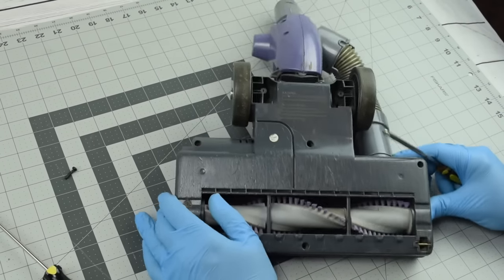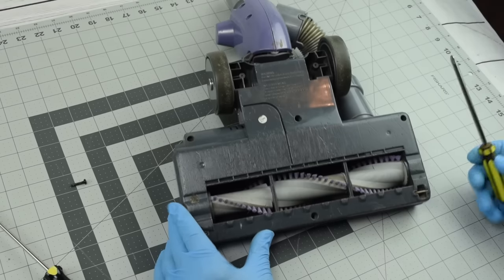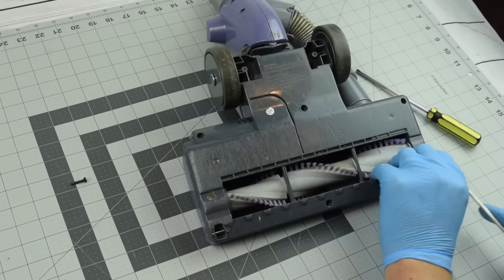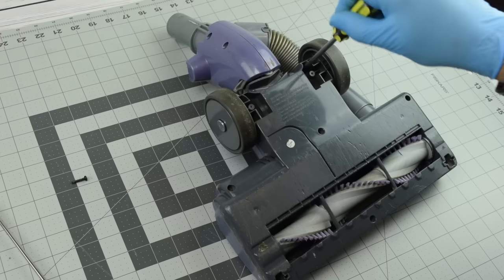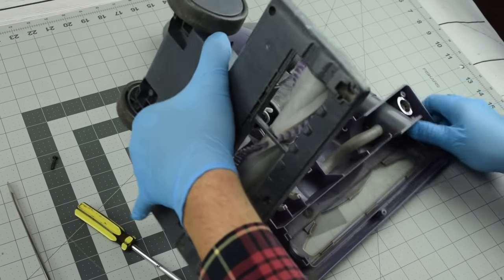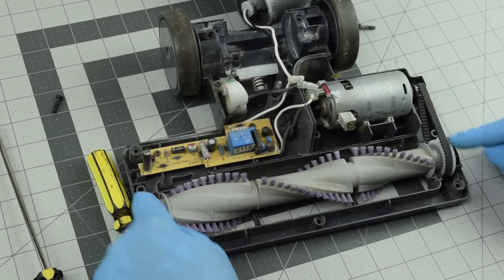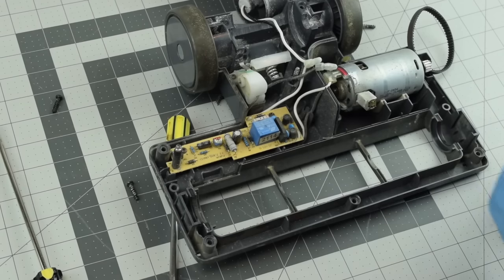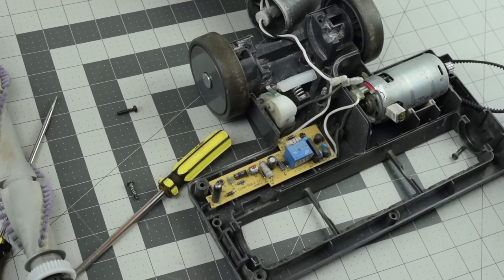How to Open Brush Roll Bottom Plate on a Shark Navigator Lift Away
11 Piece Set (used with 1/4" drive) on Amazon
1/4 handheld driver on Amazon
Or if you want the pocket knife set (no driver needed) on Amazon

This method of opening up the bottom and accessing the brush roll and belt compartment should work for most Shark Navigators though the Shark Rotators have their own locking mechanism which makes it way easier. This model is a Navigator Lift Away NV352 26.

00:00 How to Open Brush Roll Bottom Plate on A Shark Navigator Lift Away
00:20 Removing Screws
01:10 Remove Cover
01:20 Brush and Belt
02:03 Connectors
02:16 Wheels